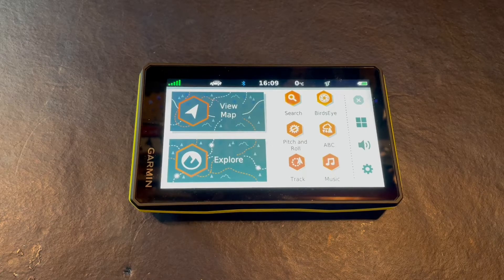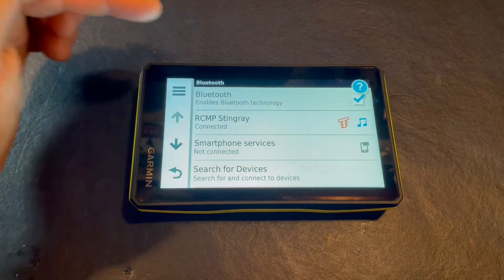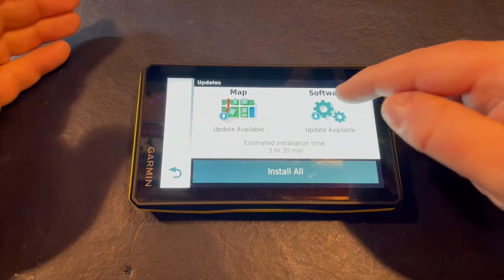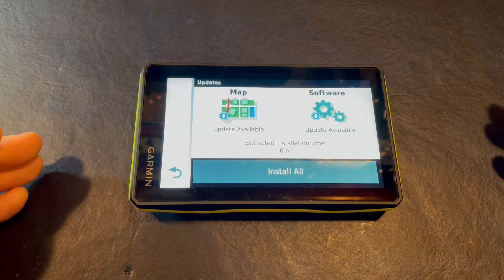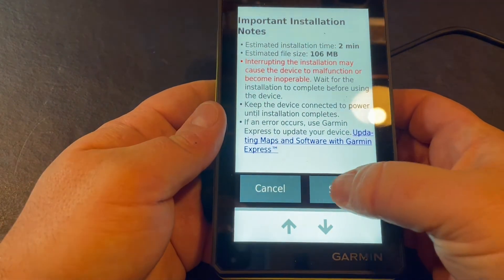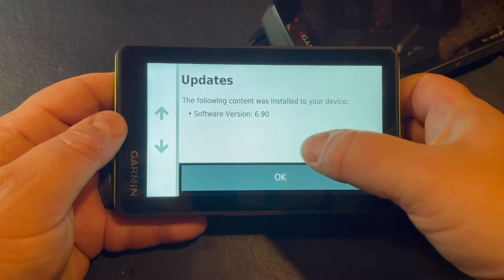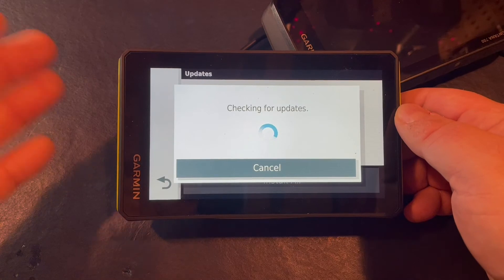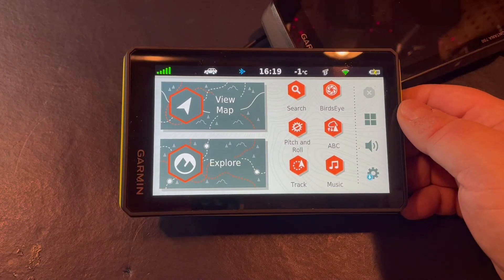How To Use Garmin Tread - Add Wifi And Update Firmware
In this video, I’ll show you how to connect to a wifi network in order to update the device firmware fo your Garmin Tread base edition. Typically you have two ways to update the Tread; wifi or via USB connected to your computer with Garmin Express installed. When starting up the Tread for the first time, you can also add a wifi network via the setup wizard but you can add wifi anytime.

Go under Settings (Gear icon) and Wireless to the screen where you can manage Bluetooth and wifi.

From there you can search for a wifi network and enter the password (if required).

The main advantage of adding wifi to the tread is to install updates (software & maps) and download Birdseye satellite imagery. 🛰️Shop Recommended Garmin Products 🛰️

Shop FamilyCamping Gear Ideas